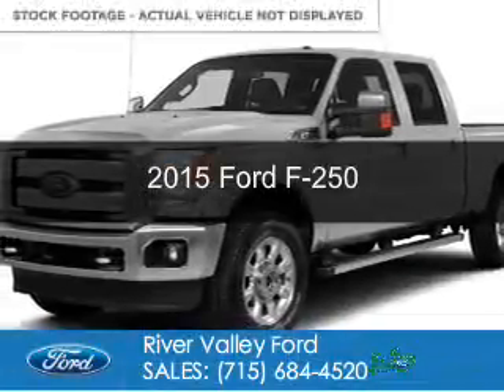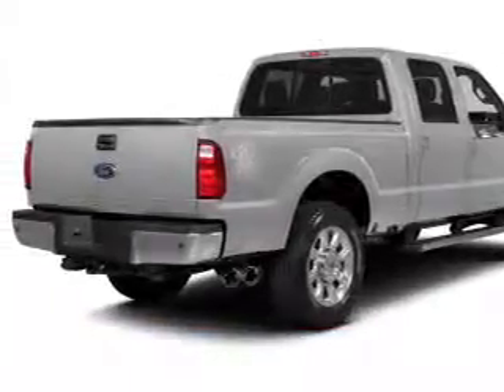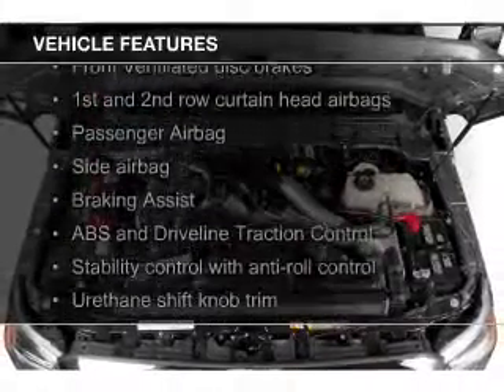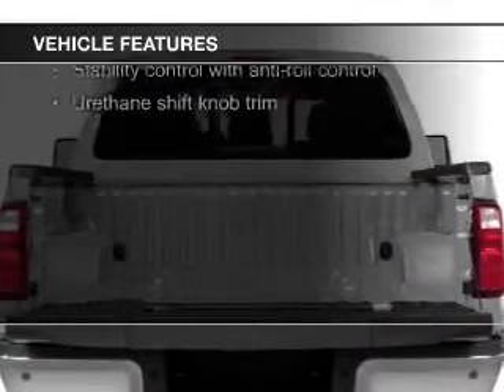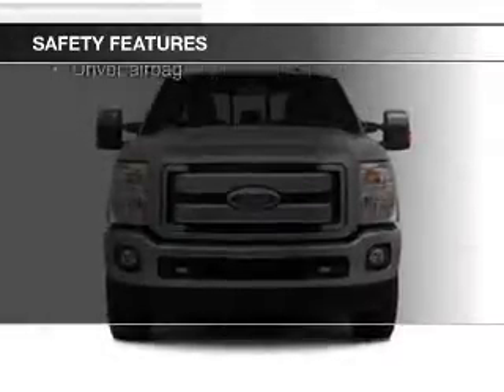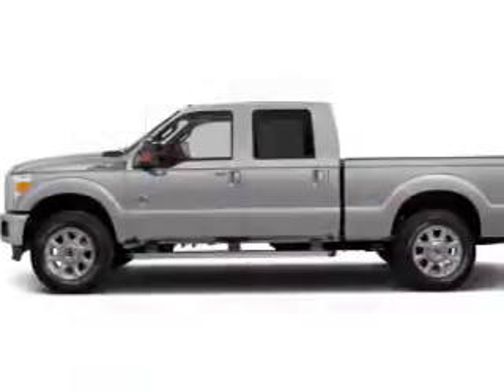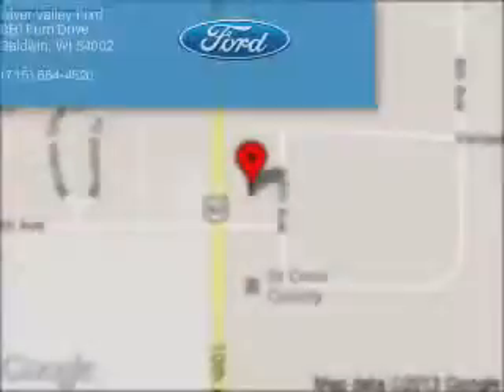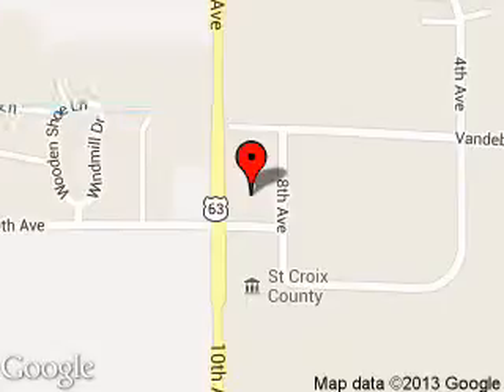2015 Ford F-250 - Baldwin WI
Phone:
Year: 2015
Make: Ford
Model: F-250
Trim:
Engine: 6.2 liter 8 cylinder 16 valve
Transmission: 6-Speed Automatic
Color: Green
Mileage: 2
Address:
850 Fern Drive